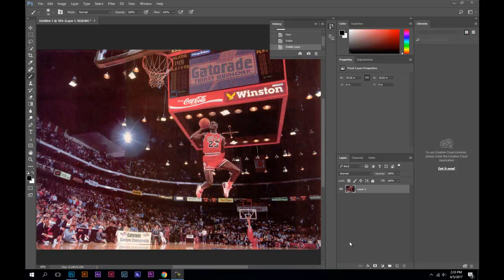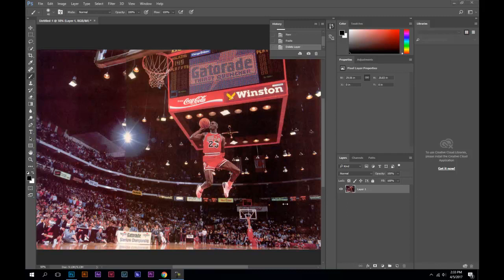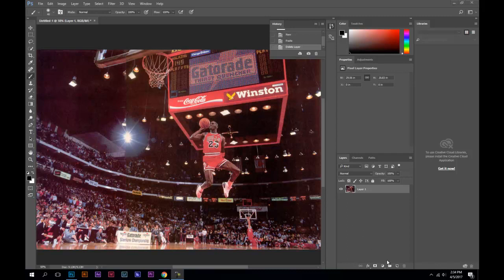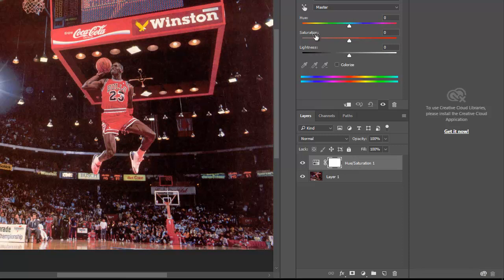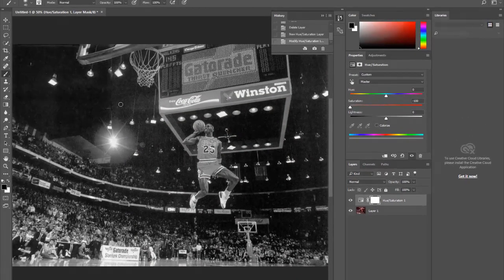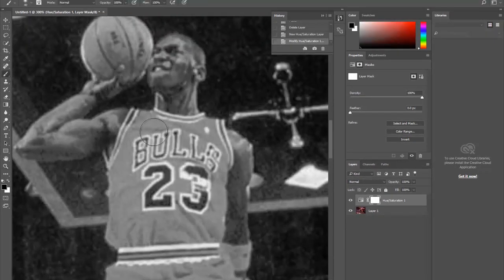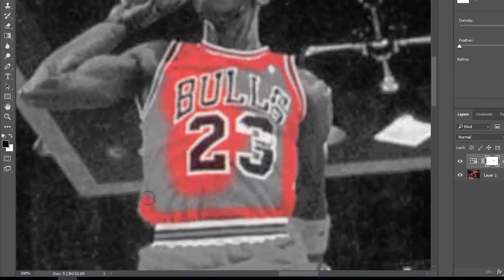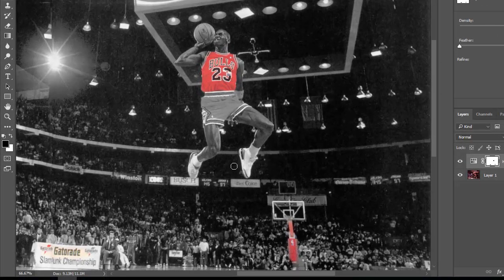Partial Color How To